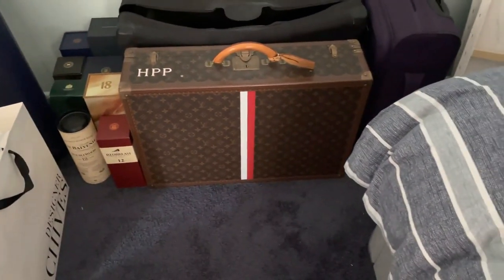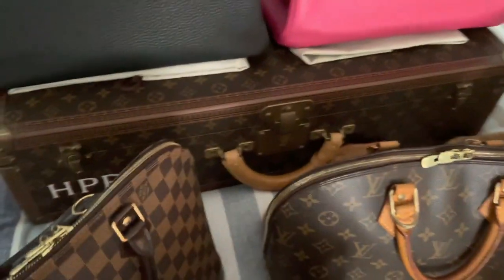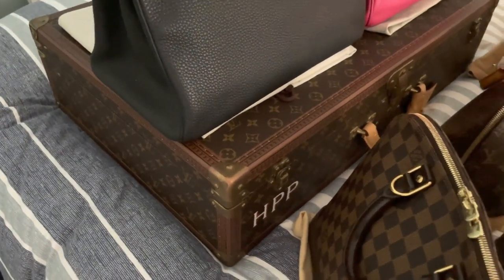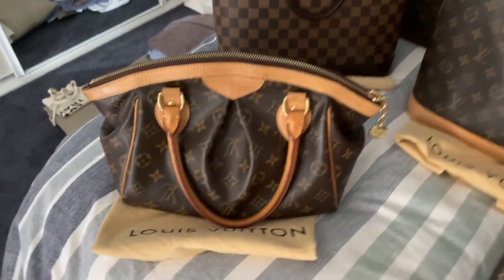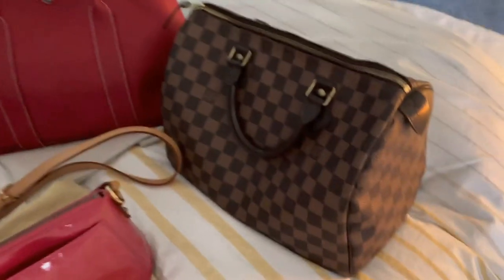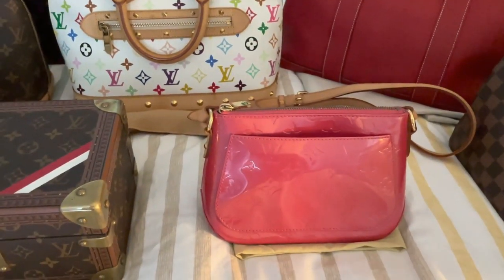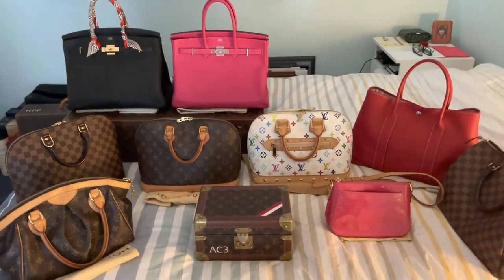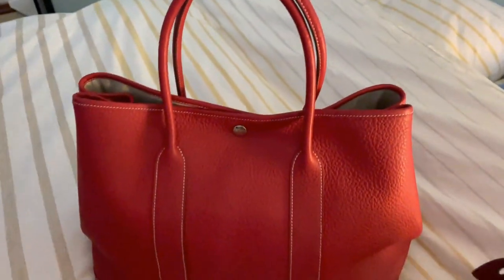THE KEPT WOMAN - The ultimate Hermes and Louis Vuitton for the lady of leisure